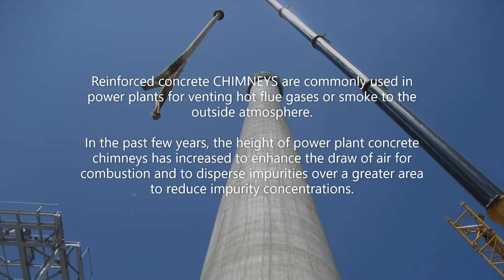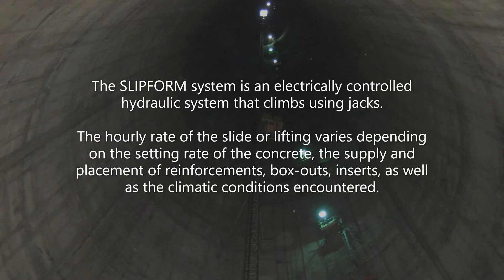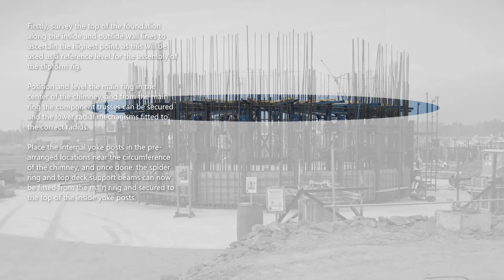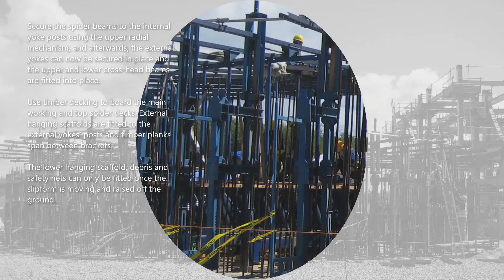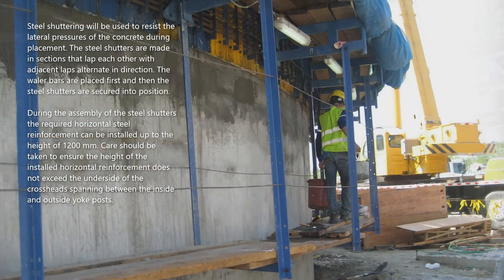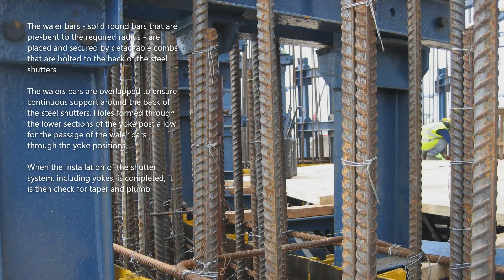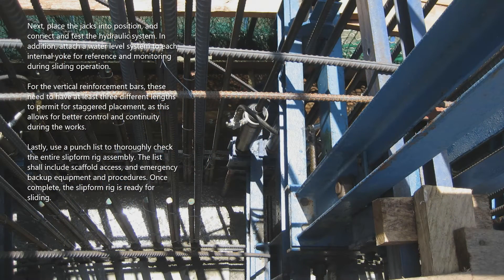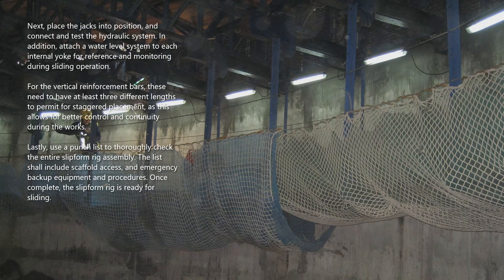CONCRETE CHIMNEY | SLIPFORM SYSTEM | Civil Engineering & Construction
Construction of Reinforced Concrete Chimney. Procedure for the In-situ Assembly of the Slipform System.